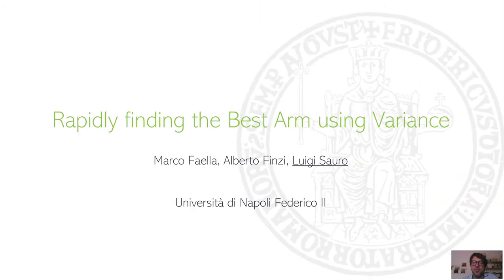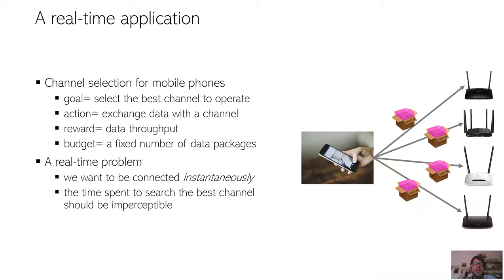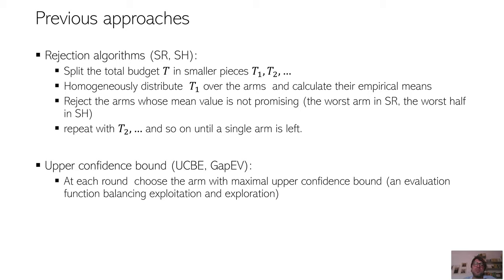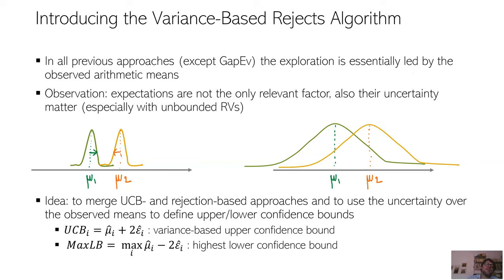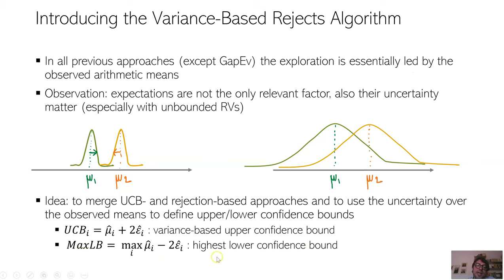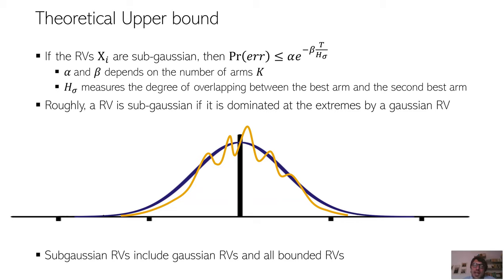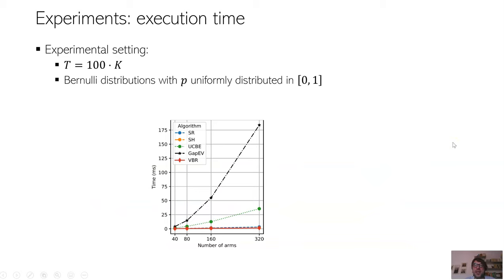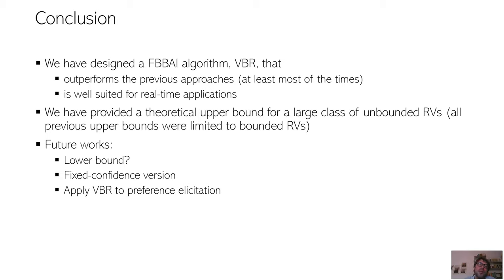ECAI 2020 - Rapidly finding the Best Arm Using Variance